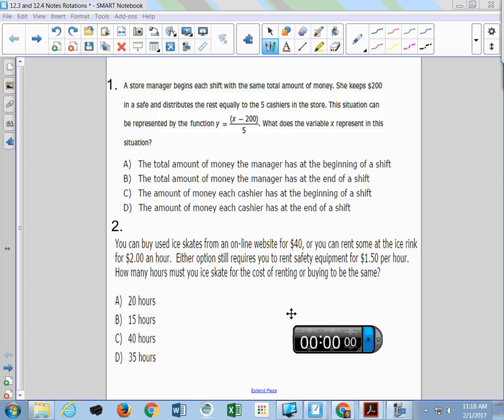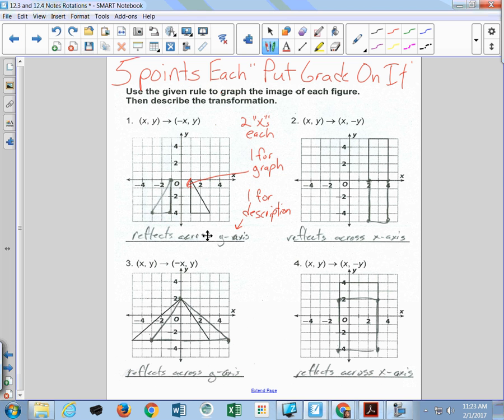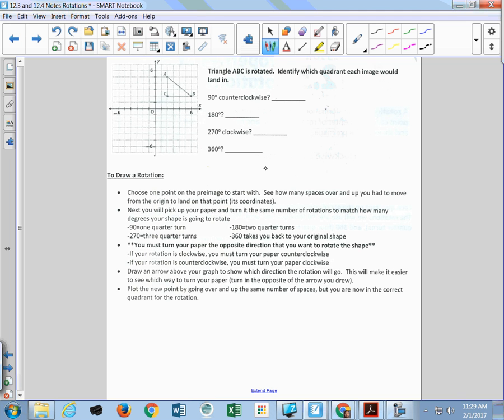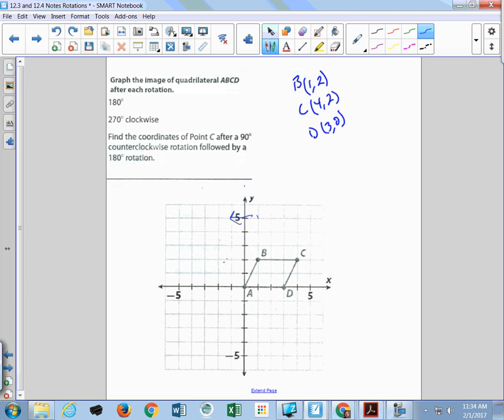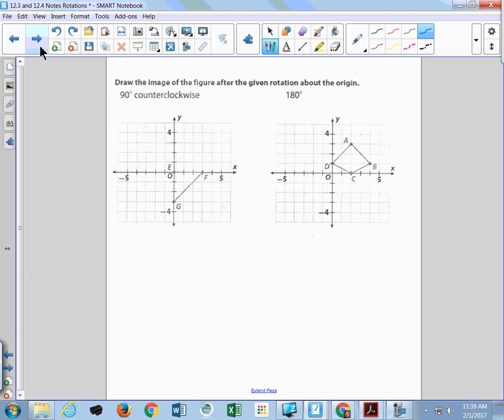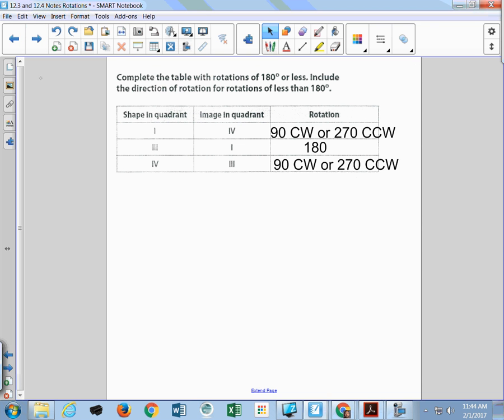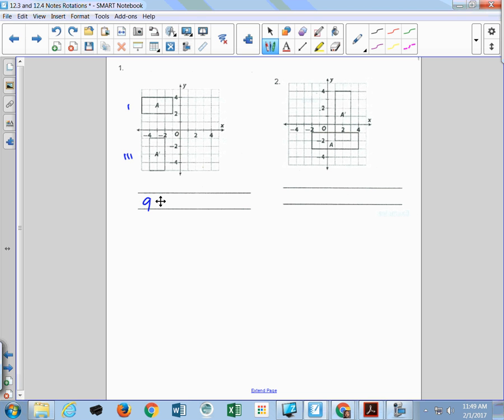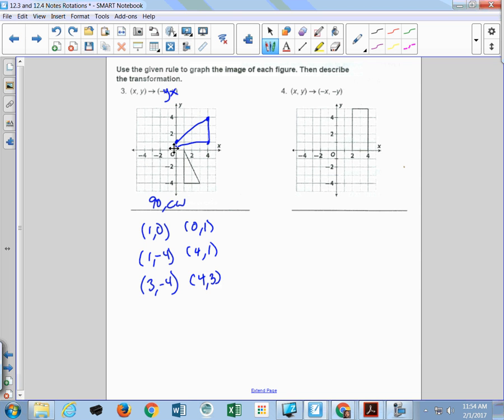12 3 Video Notes